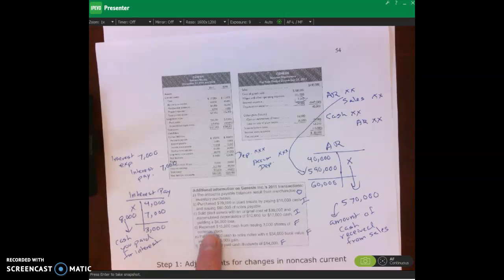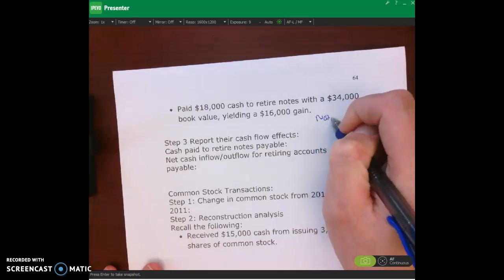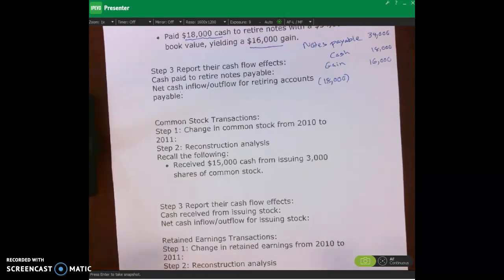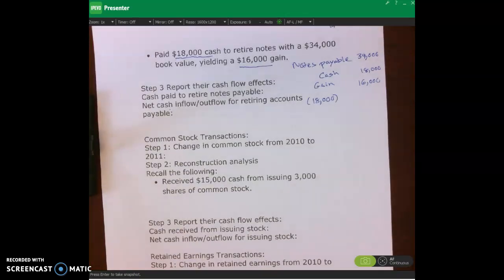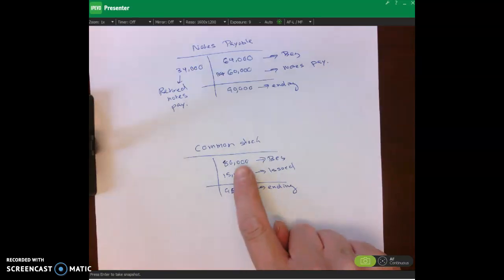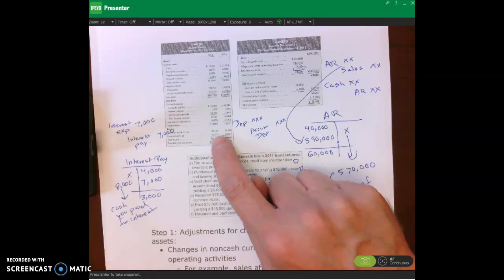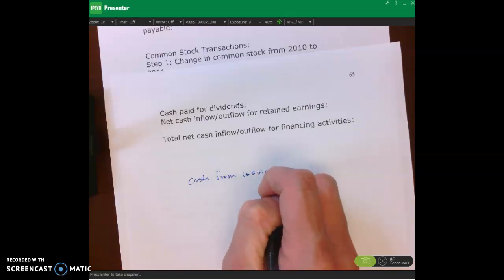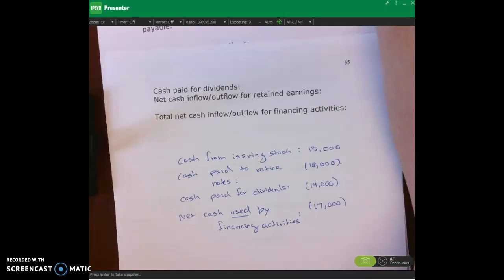Cash Flows from Financing Activities